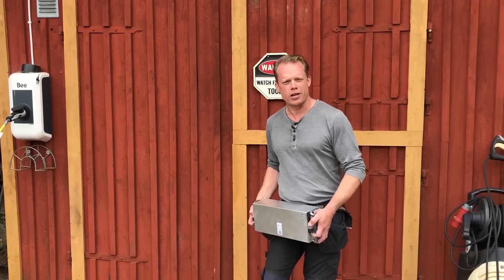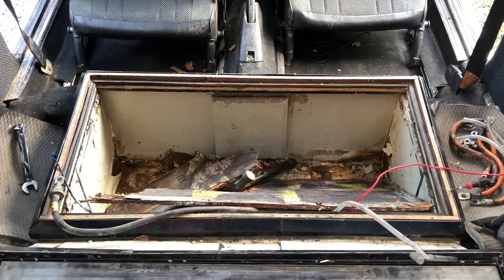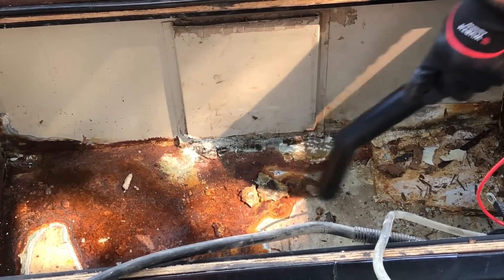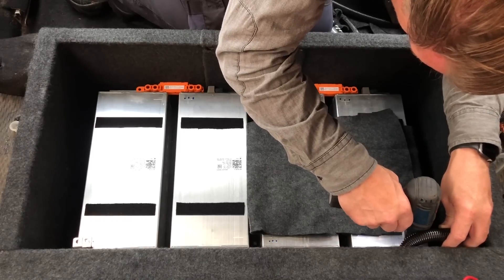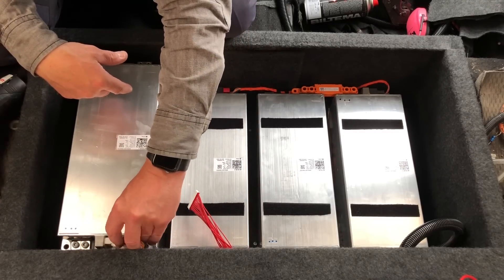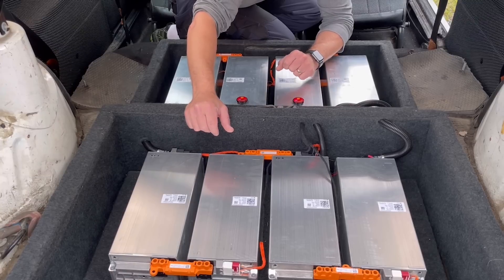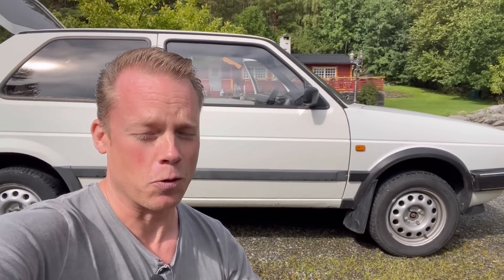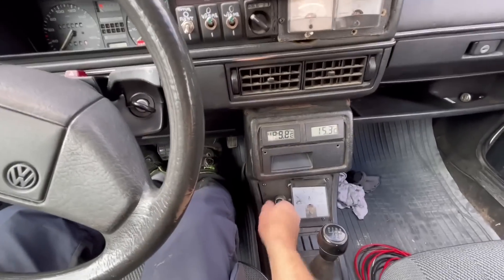VW Golf Mk2 Citystromer, All Electric, Lithium Conversion, Audi e tron 55 Battery Modules. Part 2/2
Part 2/2

A factory built Ev Golf from 1991.
It needs some work but it’s in a pretty good shape after all these years. I have tried to find the original ABB power electronics whitout any luck,  i do not think that I ever gonna find one.
That makes me think to change this drive train to a more efficient and modern one, probably a Nissan Leaf drive unit. in this video will change the battery bank to lion, because the range with the lead acid battery’s is only 20km.

Here is a link to part 1 and from when i bought the car.￼

VW Mk2 Citystromer, All Electric, Lithium Conversion, Audi e tron 55 Battery Modules

For fun I did calculate how much it would cost to buy new lead acid batteries, 294eur for o￼ne 6v 240ah battery, and I need 16pc with the original ABB inverter and 20 with the motor and speed controller that are sitting in the car right now.
20x294= 5880€
So forget it😅